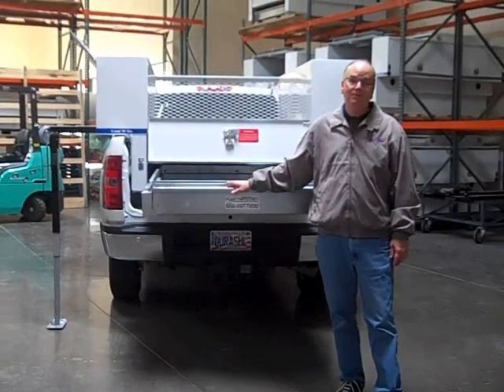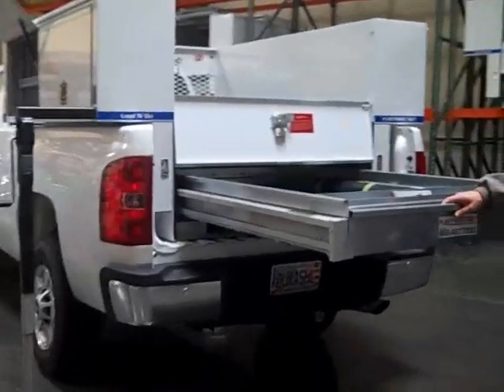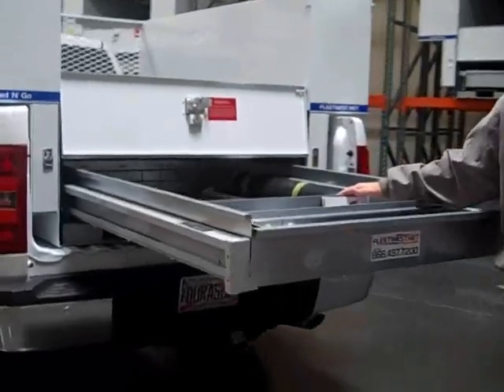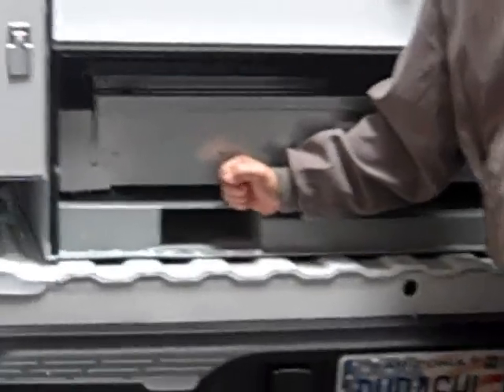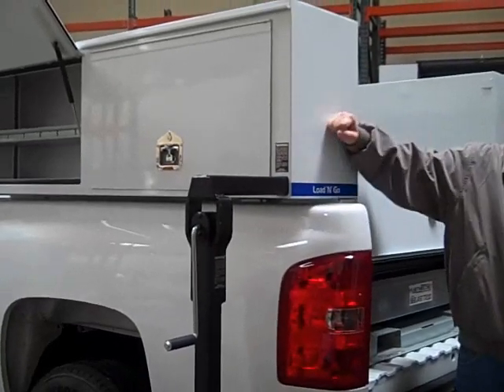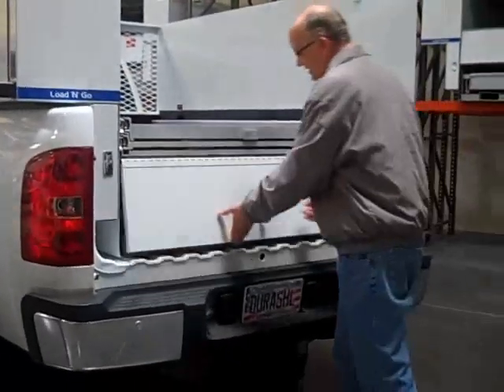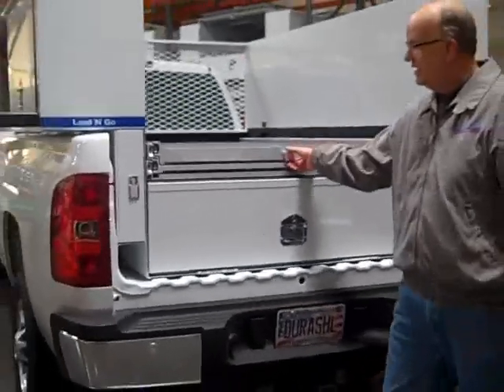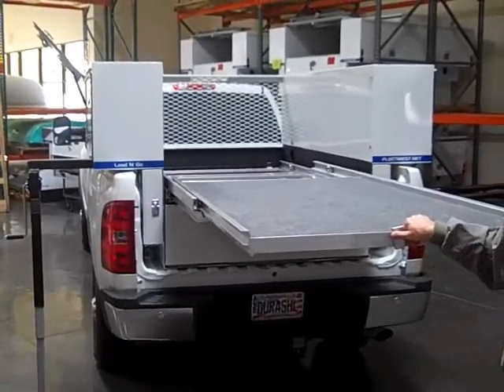Load'N'Go - Pickup Truck Tool Box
Load'N'Go Open Bed Model on 2011 Chevy 2500 HD pickup truck.  Features 1000# drawer (70% extension) and 1000# slide out deck (100% extension).  Built for work!